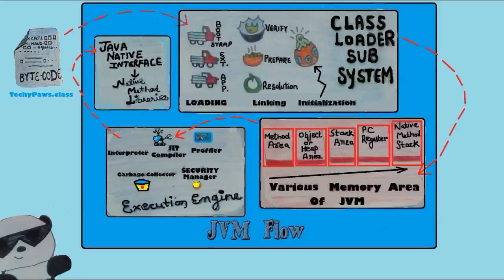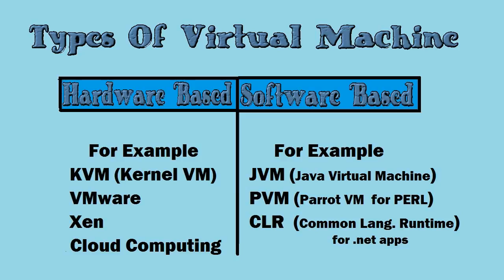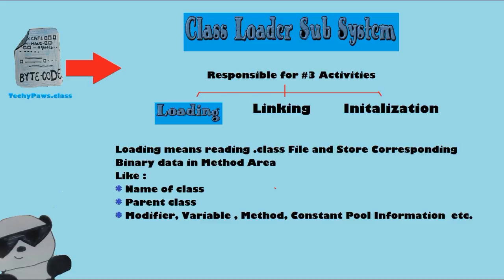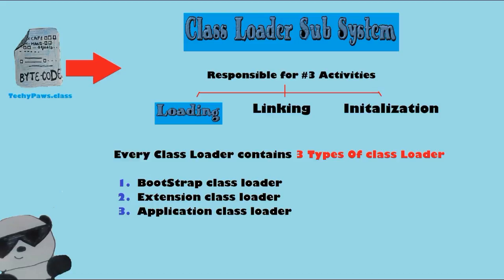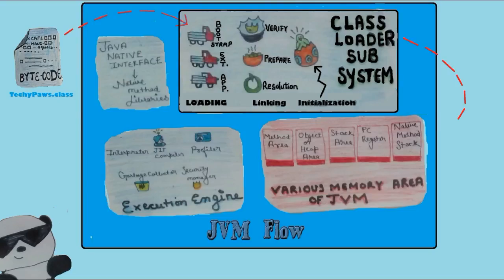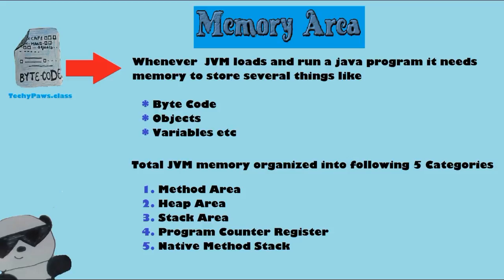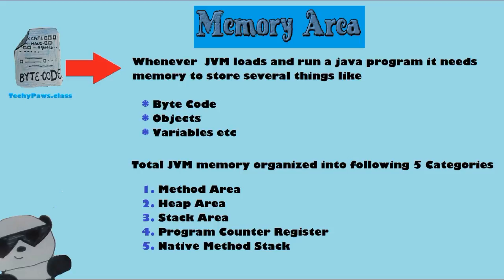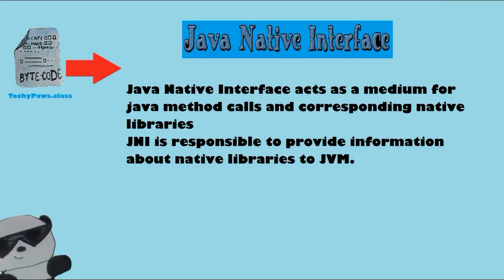JVM (Java Virtual Machine) & Architecture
hi, In this video i tried to cover maximum details of JVM achitecture using animation and simplified slides.
You will find a fun learning experience with this video.
it contains story of a java class
how it get compiled and then get loaded by class loader
Gone through different phases like loading , linking , initialization
then finally got stored in method area that is heap area, stack area, method area, pc register(Program counter) and native method stack finally after all that it get executed by execution engine where  interpreter and JIT compiler plays an important role including garbage collector and security manager. it also took help of java native interface containing java native libraries